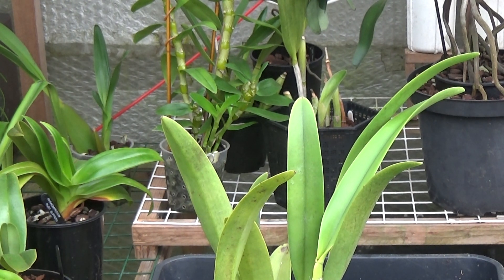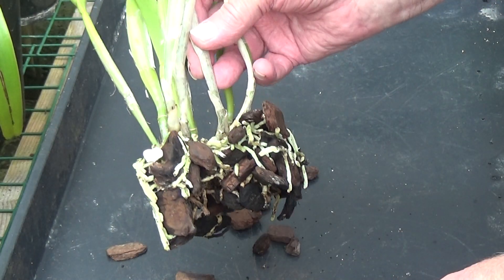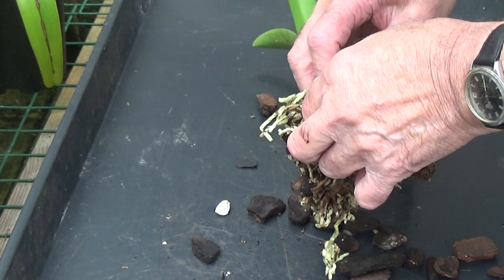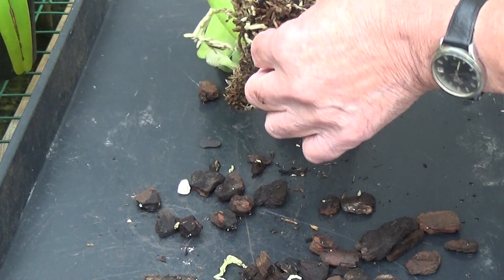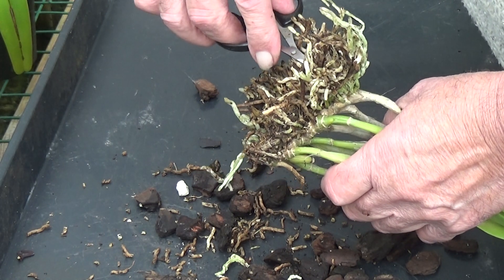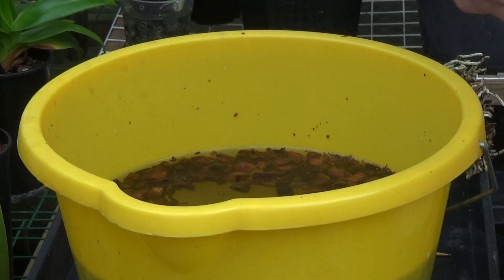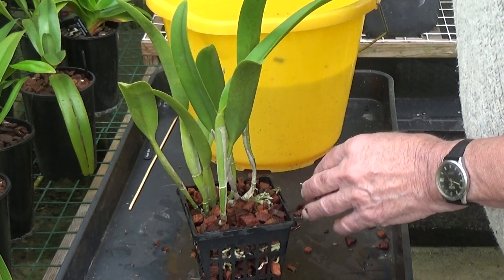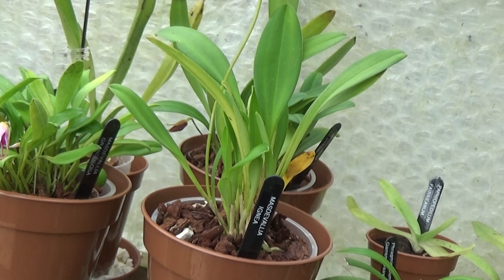Cattleya Golf Green re-pot.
Something that had to be done.